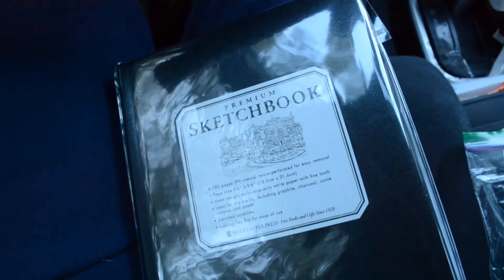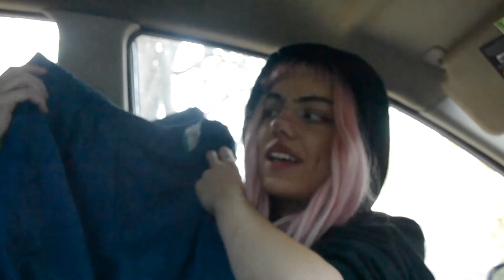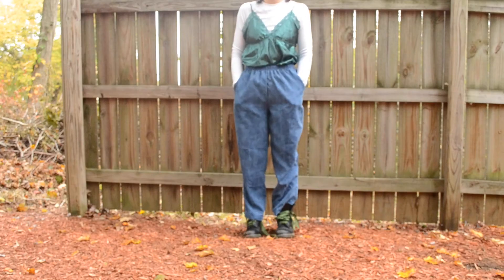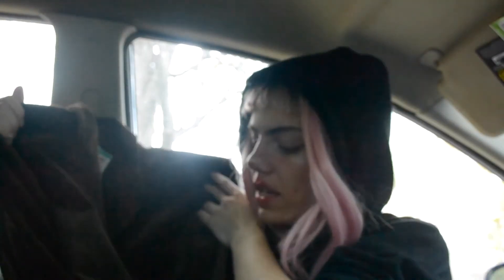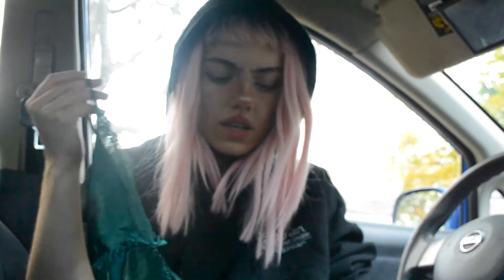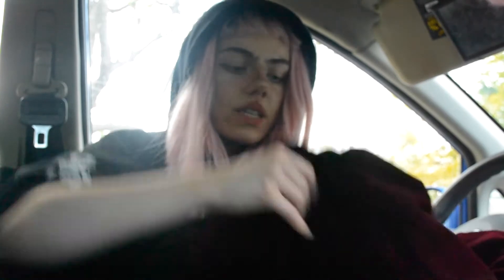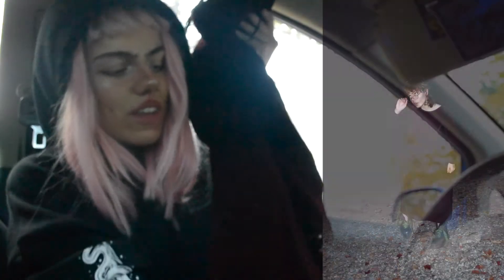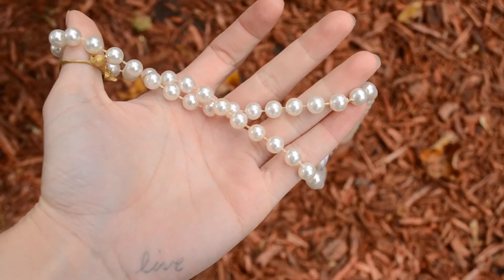thrift haul n chat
a wee thift haul from the beginning of this month (oops)
the audio got weird in the end,sry... pretending its the oscar cutoff music when youve been talking too long haha
⚔ foks